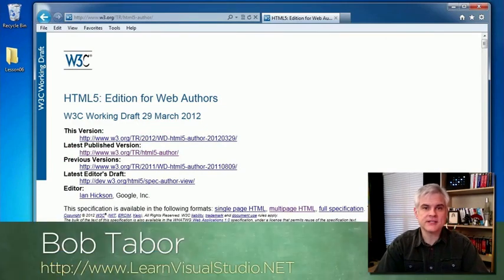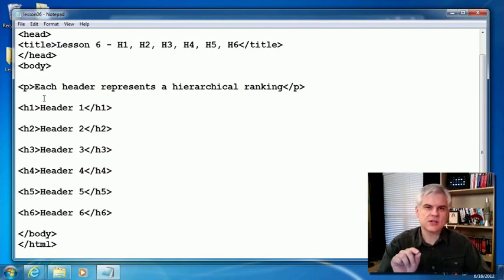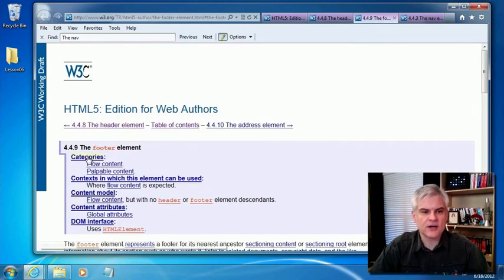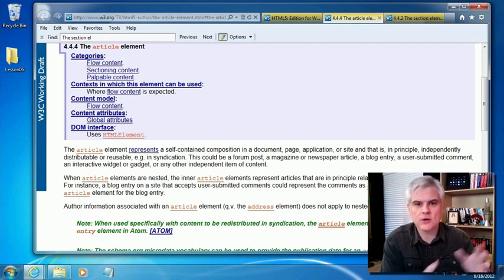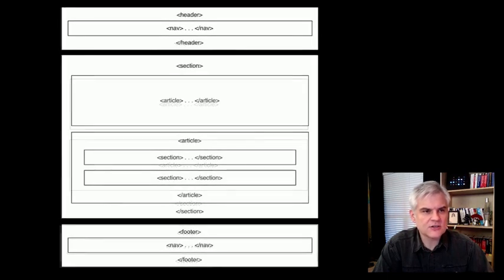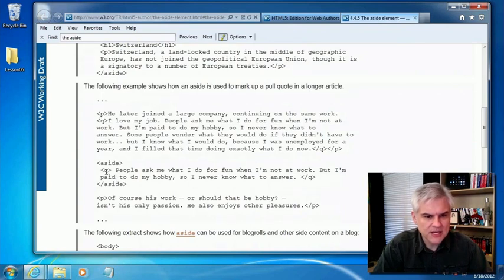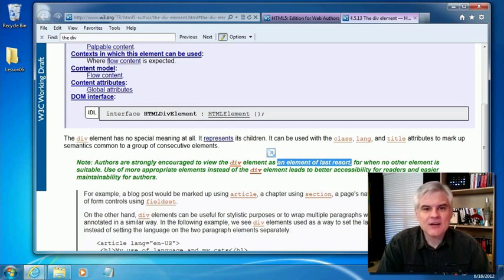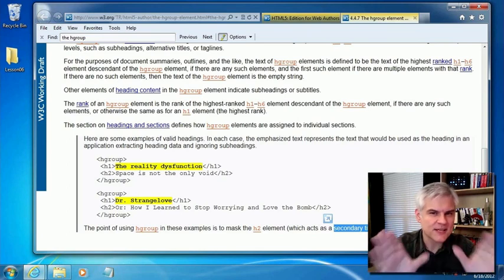Defining the Structure of your Document || Module 2 & Lesson 2 || Online Earning || Earning Tutor